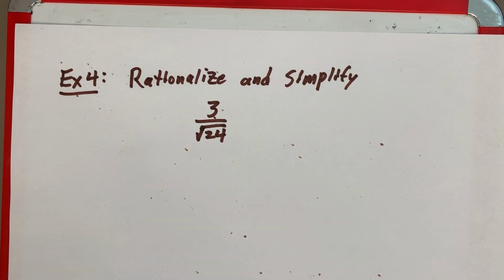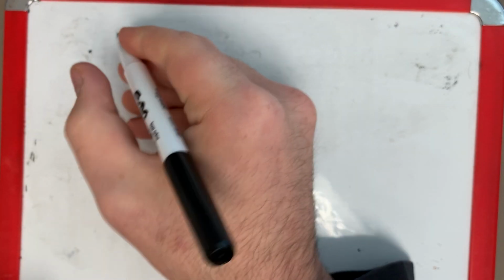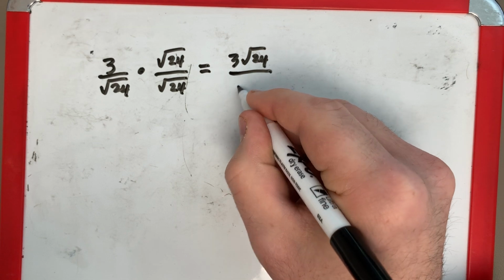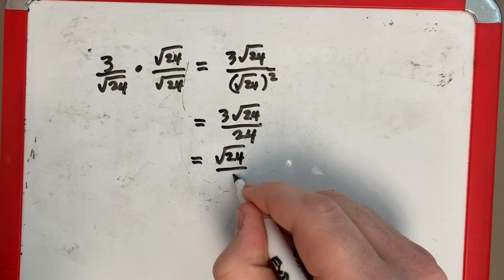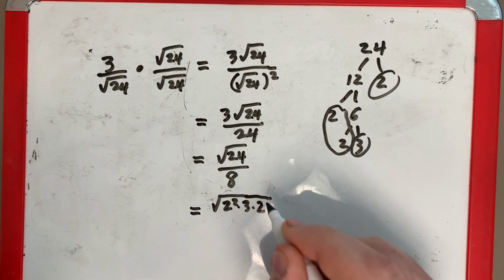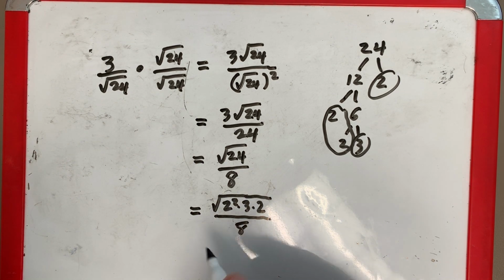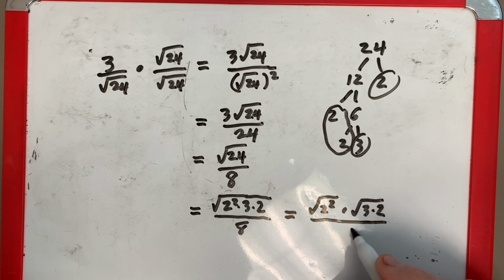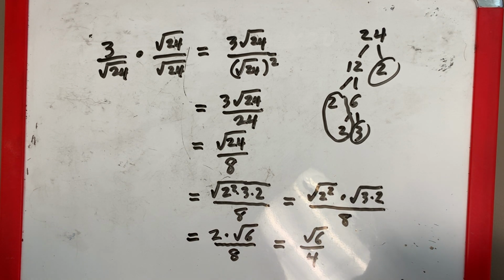Ex 4: How to Rationalize the Denominator